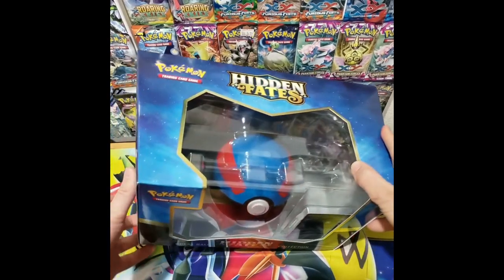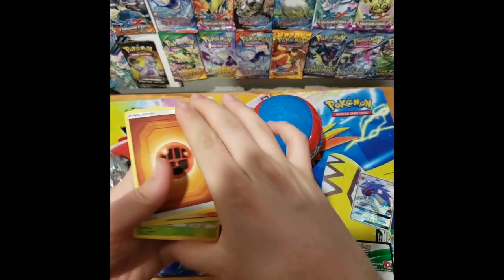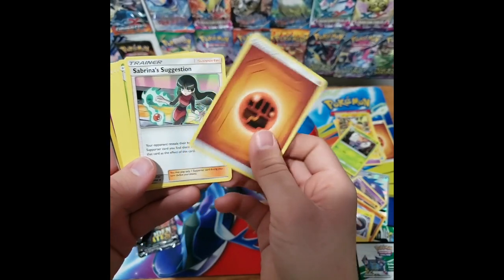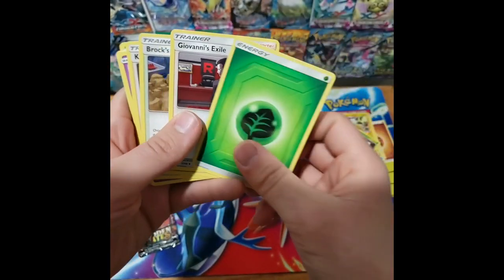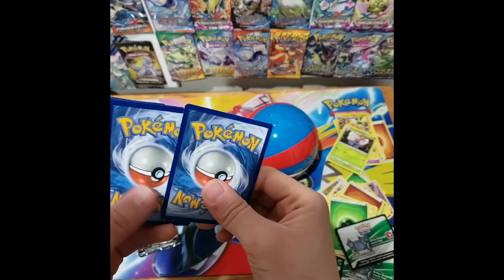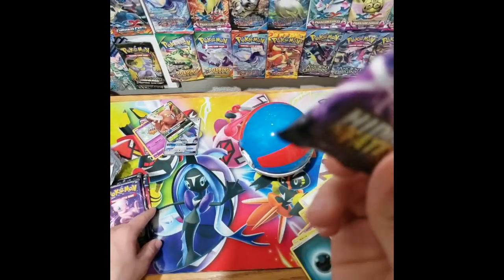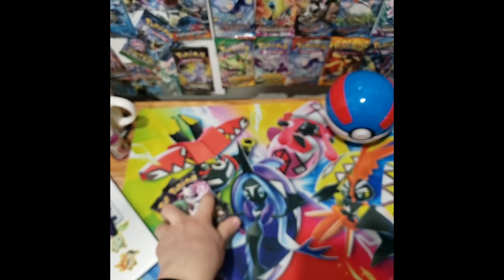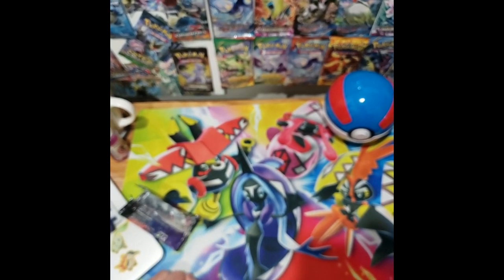Opening Pokemon Cards With my Friends!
This was a hidden fate opening recorded a few weeks ago! :)